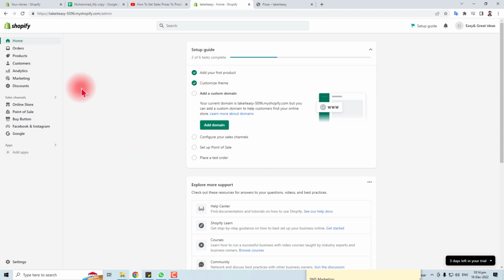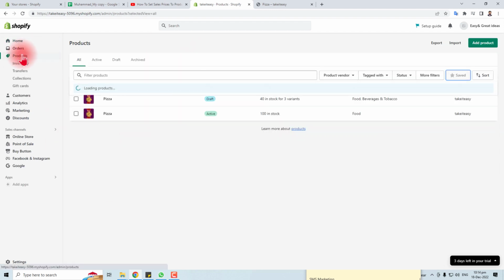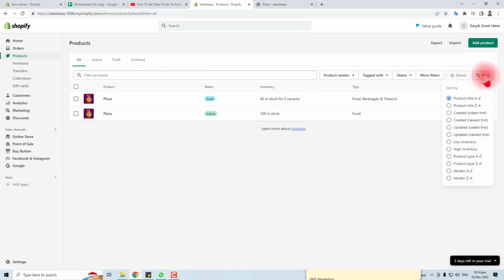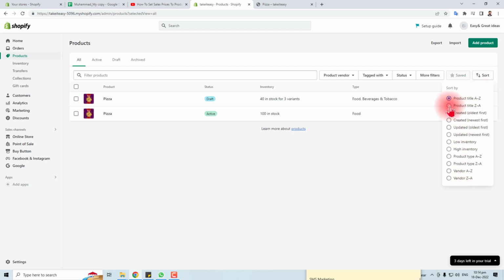How to sort products on shopify (2025)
In this video, we'll show you how to sort products on Shopify using a number of different sorting methods. We'll also show you how to use the Shopify product feed to get information about your products in a simple and easy to use format.

If you're looking to improve the efficiency of your Shopify store, then this video is for you! We'll show you how to sort products using a variety of sorting methods, as well as how to use the Shopify product feed to get detailed information about your products. By the end of this video, you'll have mastered the art of sorting products on Shopify!